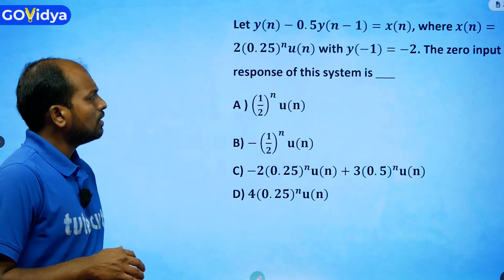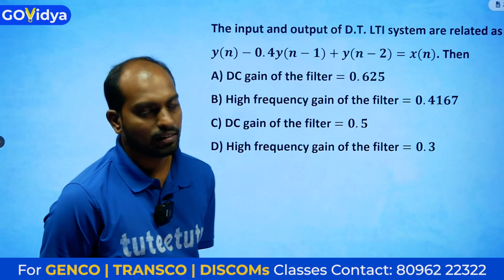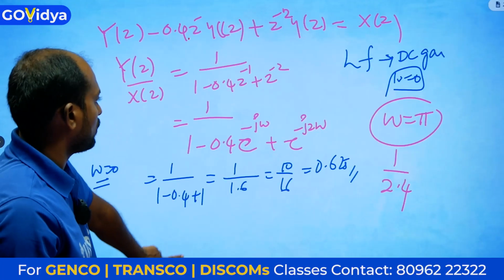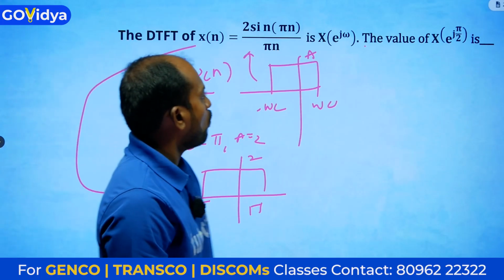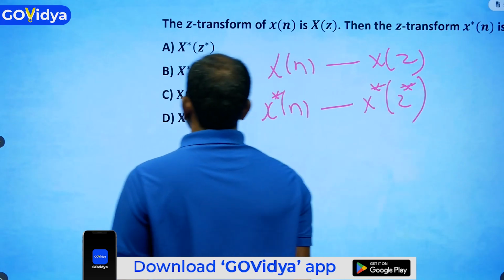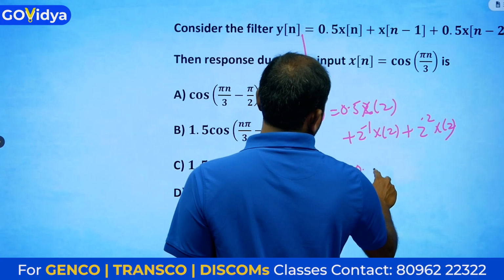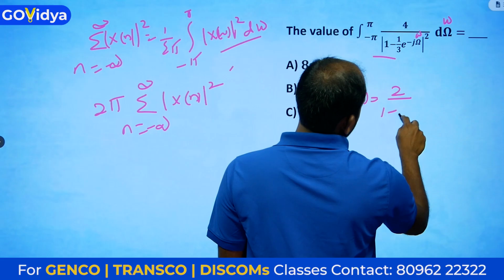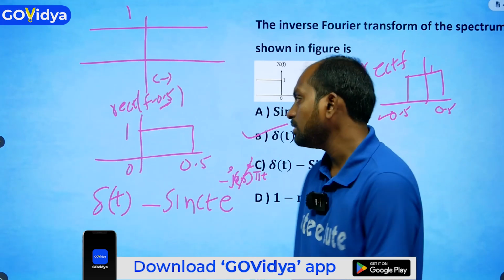GENCO-TRANSCO-DISCOMs | 100 Imp Questions | Signals & Systems Part_08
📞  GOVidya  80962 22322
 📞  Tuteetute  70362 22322